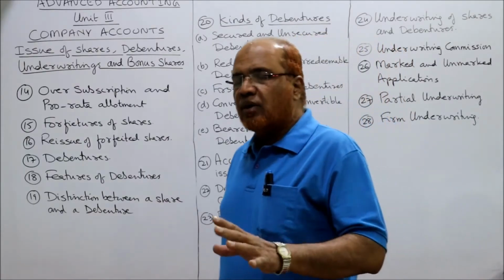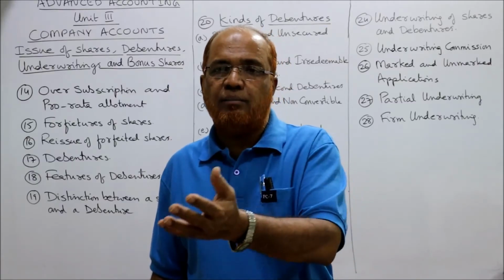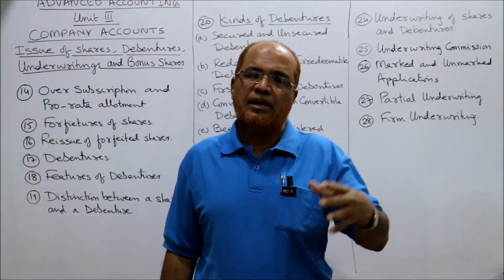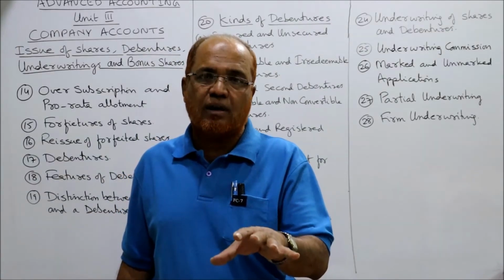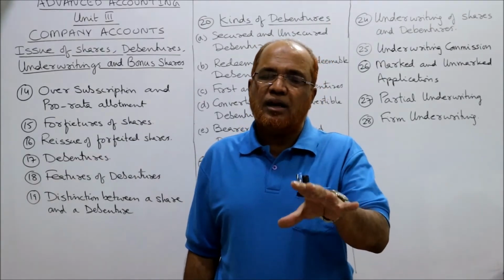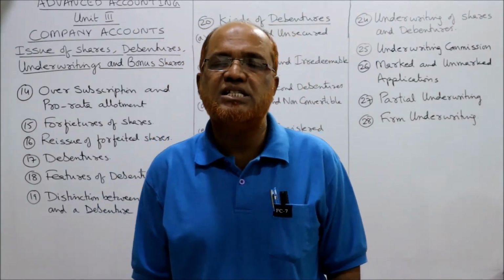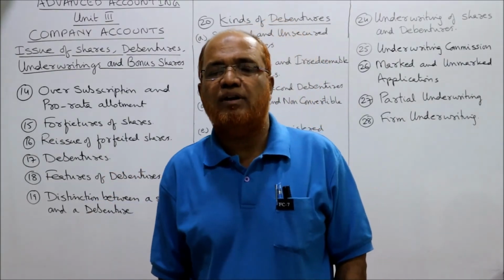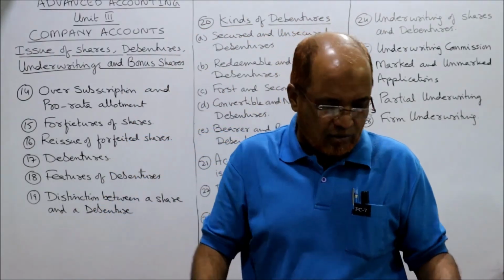Advanced Accounting I Company Accounts I Issue of Shares and Debentures I Theory I Part 3 I Khan Sir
Hello Friends.
The contents of this video are  :
Meaning of Joint Stock Company.
Characteristics features of Joint Stock Company.
Kinds of Companies.
Classes of Shares  --  Preference and Equity Shares.
Types of Preference Shares.
Differences between Preference Shares and Equity Shares.
Presentation of information relating to Share Capital in the Balance Sheet of a Company.
Journal Entries on Issue of shares.
Calls in Arrears.
Calls in Advance.
Issue of Shares at Premium.
Issue of Shares at Discount.
Issue of shares for consideration other than cash.
Over Subscription and Pro-rata Allotment.
Forfieture of Shares.
Reissue of Forfeited Shares.
Meaning of Debentures.
Features of Debentures.
Differences between Shares and Debentures.
Kinds of Debentures.
Journal Entries on Issue of Debentures.
Debentures Issued as Collateral Securities
Redemption of Debentures.
Underwriting of Shares.
Marked and Unmarked Application.
Partial Underwriting and Firm Underwriting.

Watch the complete video till the end to get a thorough knowledge on Company Accounts.